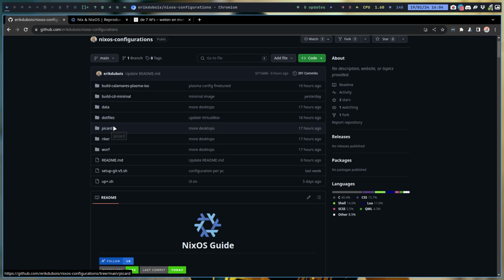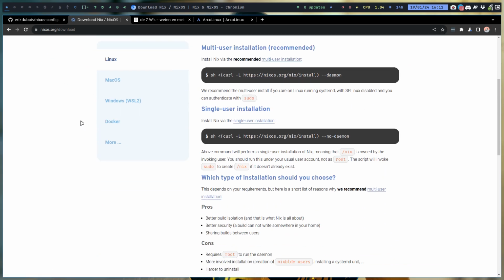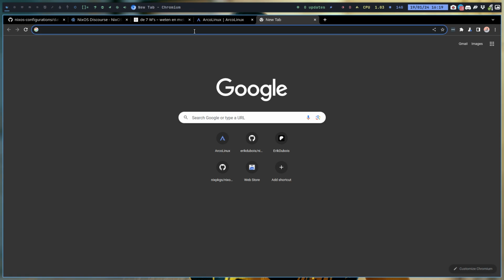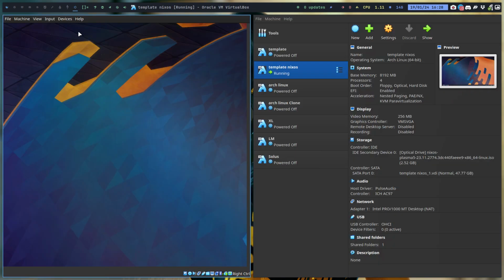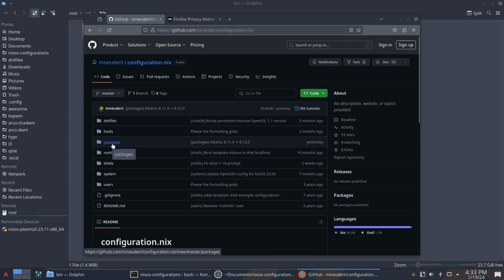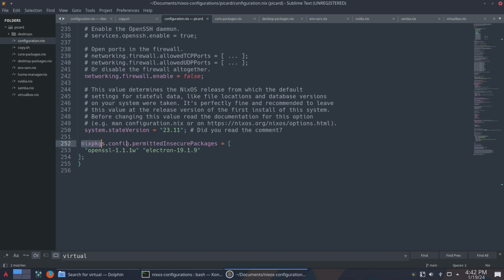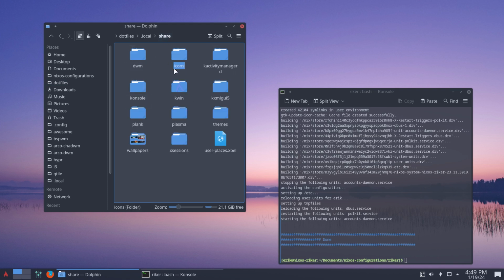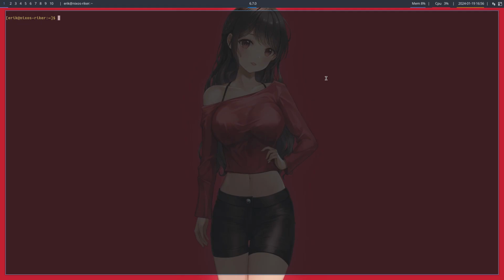Nixos 18: Summary of my NixOS experience - tips and trics - considerations - challenges - apps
workflow